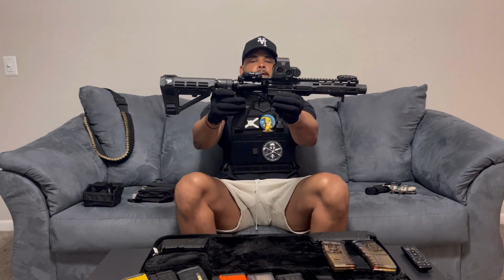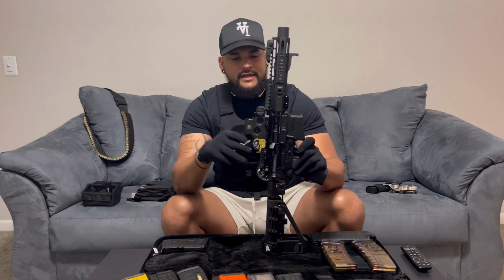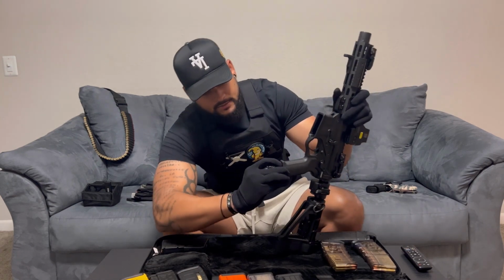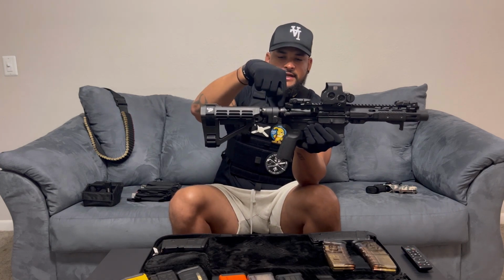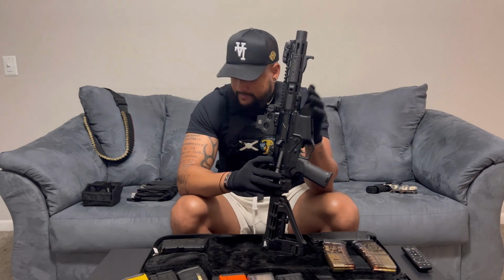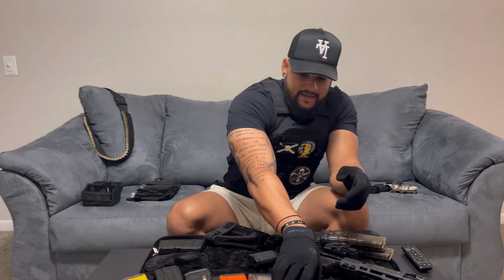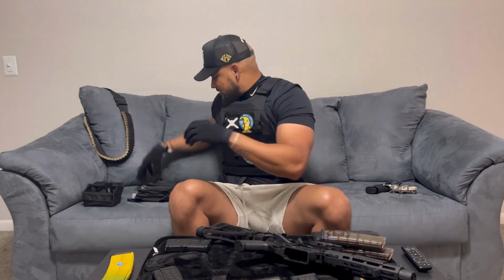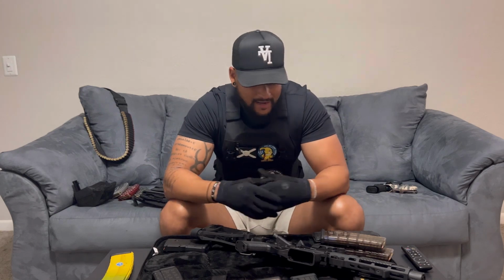My AR Pistol Build from my 2022 Gun Collection‼️ arpistol 🔥💨 Like👍 Comment⬇️ Subscribe🔔